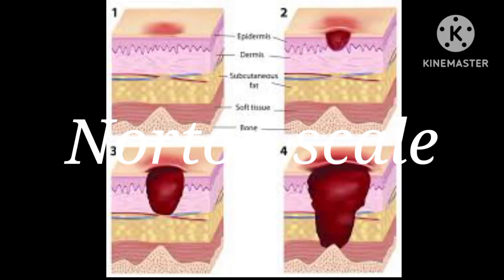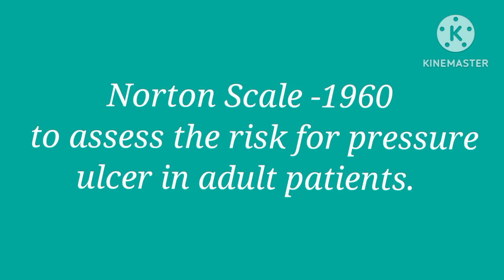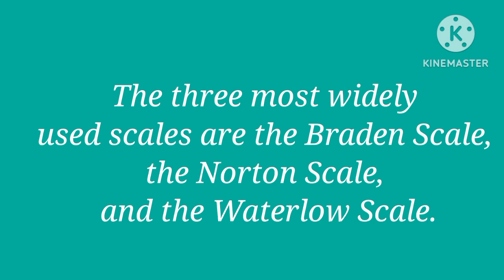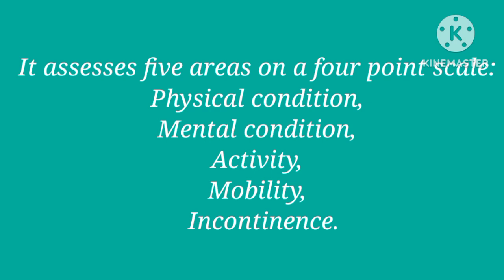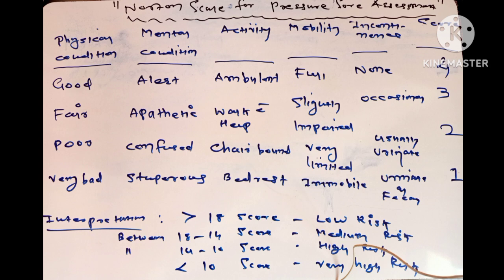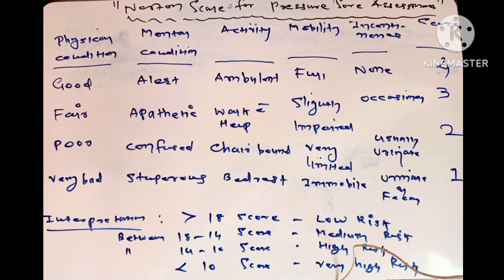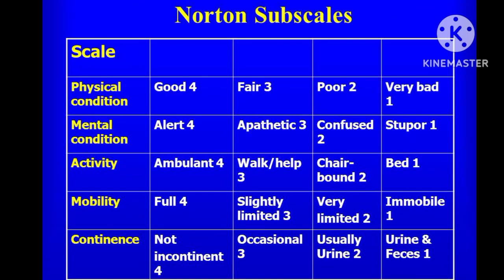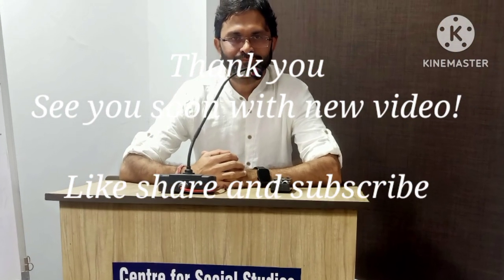NORTON SCALE (Short lecture) by Dr Sanjay Dabhi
Easy lecture on Norton Scale for all medical and paramedical fields.